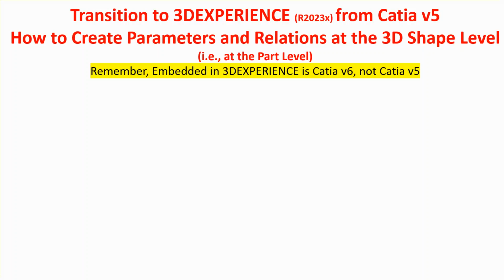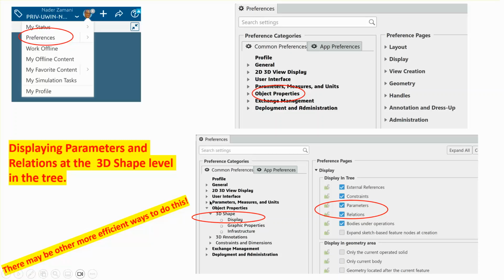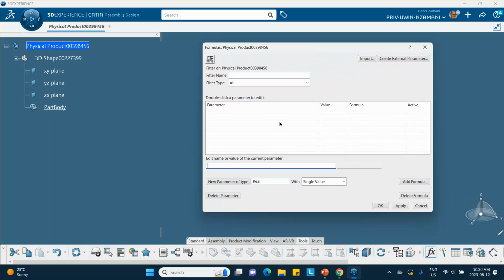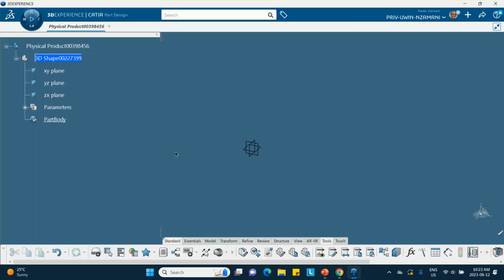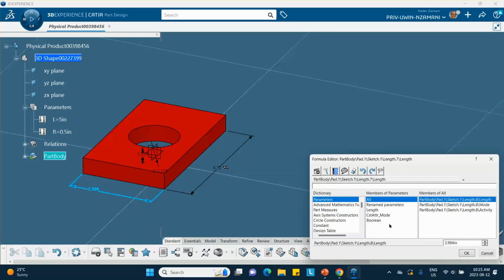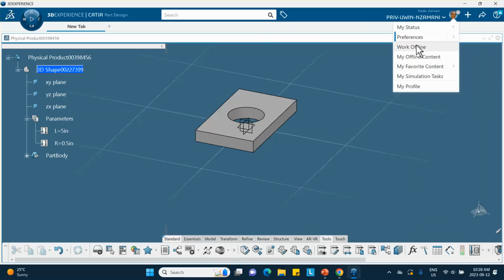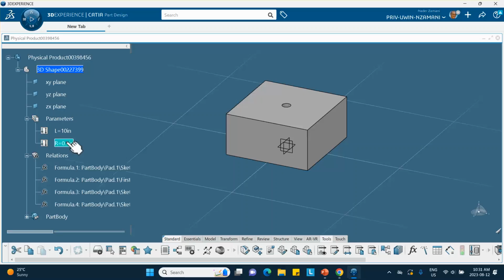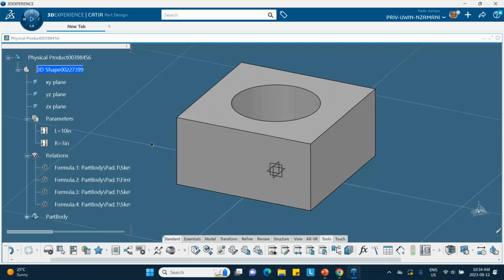Tutorial 1, Creating Parameters & Relations at 3D Shape Level in 3DEXPERIENCE Transition from Catia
These are basic/elementary turorials for people who are transitioning into the 3DXPERIENCE CATIA.
Tutorial_1, Creating Parameters and Relations at 3D Shape Level in 3DEXPERIENCE (Transition from Catia)